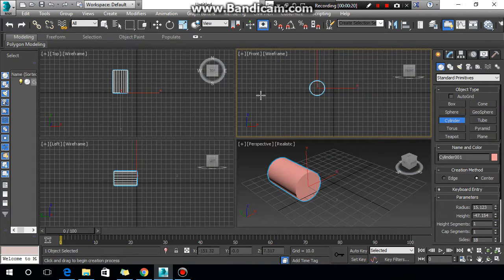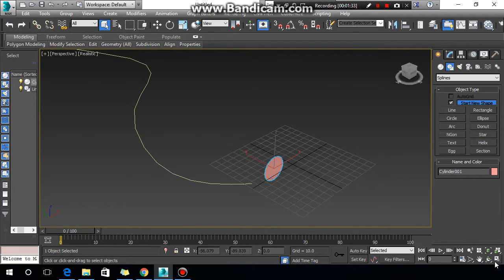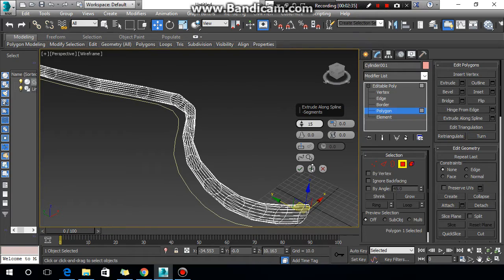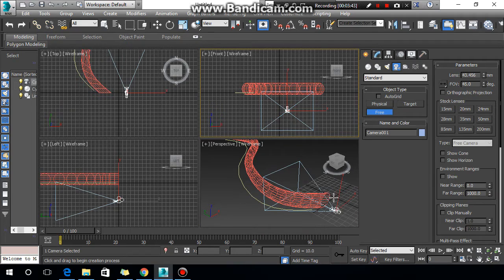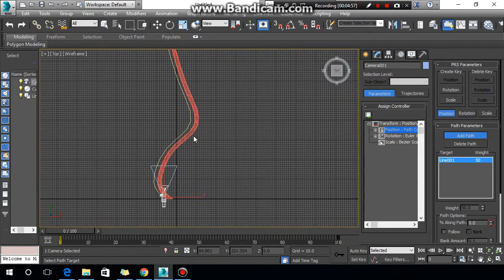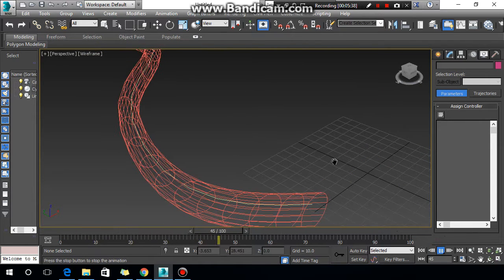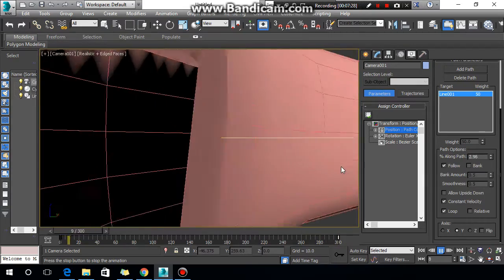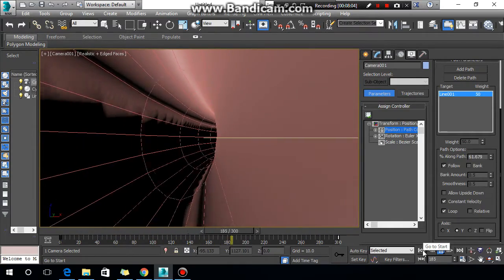3ds Max Tunnel and Camera 2016 01 21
3ds max tunnel
3ds max extrude along spline
3ds max camera following a path